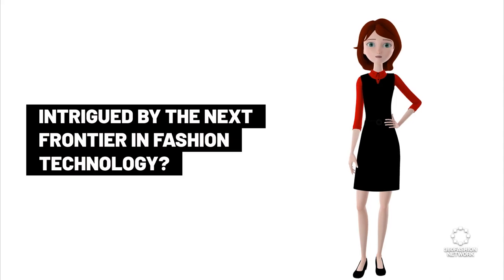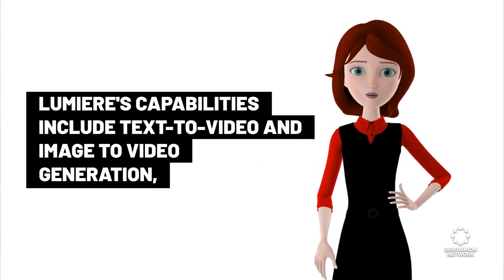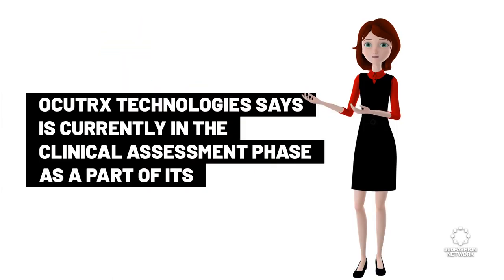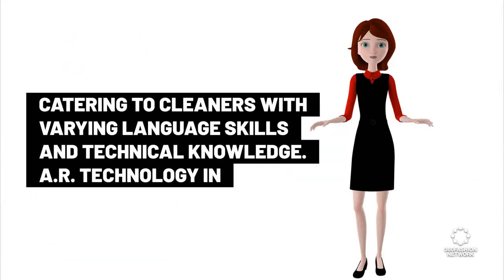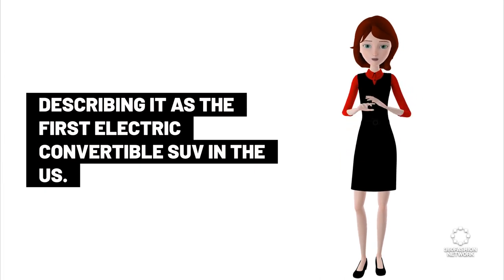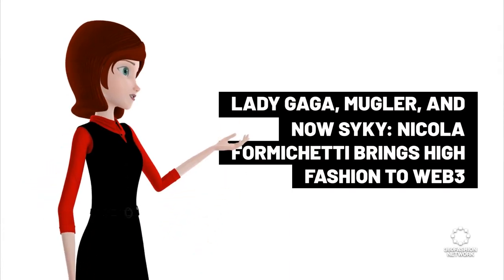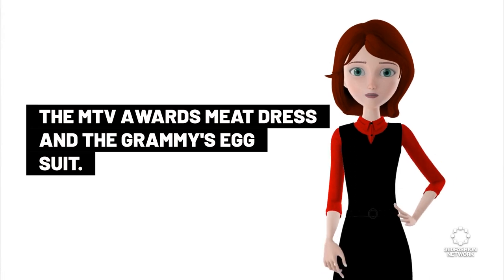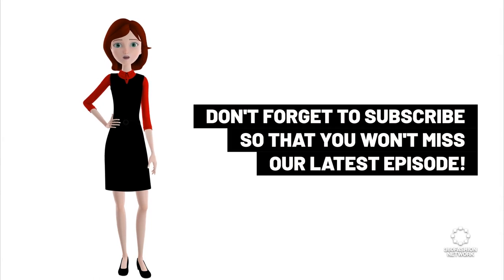Google's AI TexTo Image, DigiLoupe A.R. headset for Surgery, Automated Cleaning with A.R and more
Get up-to-date on the latest happenings in the intersection of fashion and technology from the past week! Including noteworthy figures such as:

◾AI fashion
◾Metaverse
◾VR
◾Wereable
◾ & more!

Keep yourself informed and be prepared to impress at your next conference or meet-up.

360Fashion Network is one of the oldest fashion technology communities and companies. You can learn more about 360Fashion Network

360Fashion Network was founded by Anina Net, a fashion model with a passion for technology.